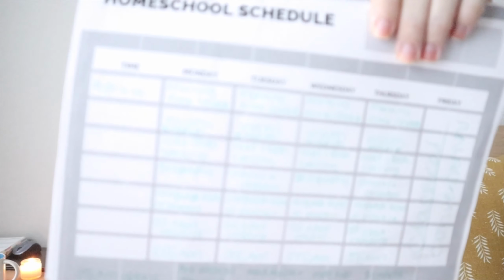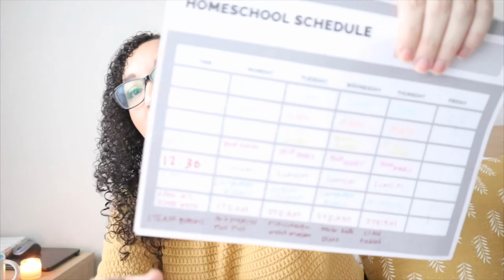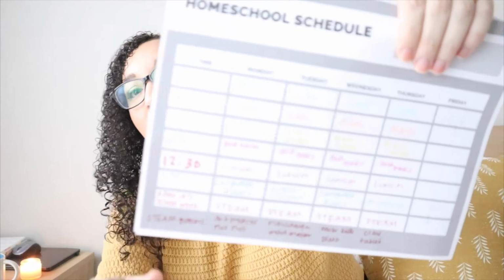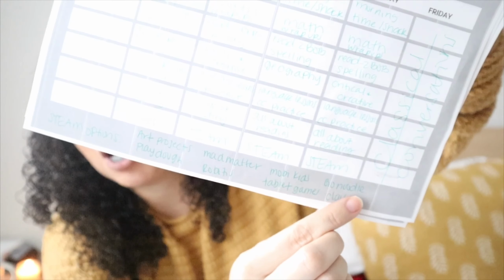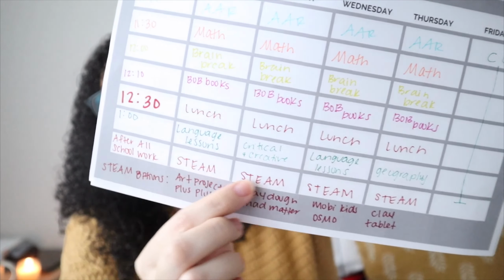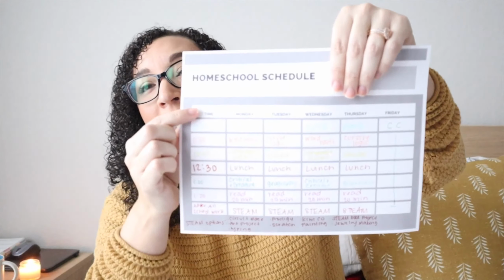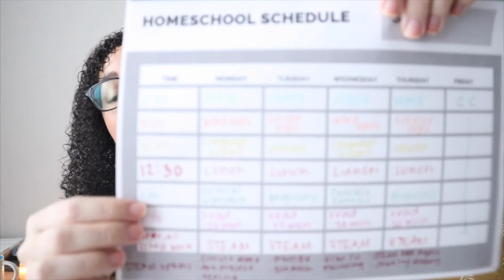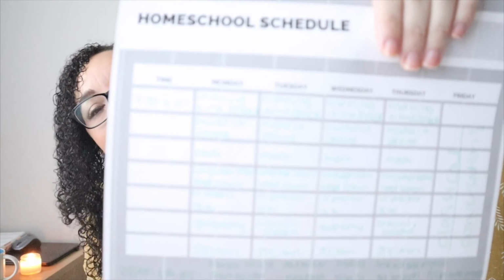Homeschool Update // Implementing A New Schedule // Homeschool quarter 3 Schedule: Jan 2021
With a new year comes a new quarter of our homeschool which brings a new homeschool schedule!! I am so glad that I finally took the time to rework our schedule and I think what I have now is going to work out so much better than what we were doing at the start of the school year... I hope you guys get some ideas on getting a schedule done for multiple kids and as always, if you have suggestions or feedback for me please share!!

~Sam

I am so thankful to have you here as apart of my community.

Reach Out!

Edited by: My Handsome Husband ;)